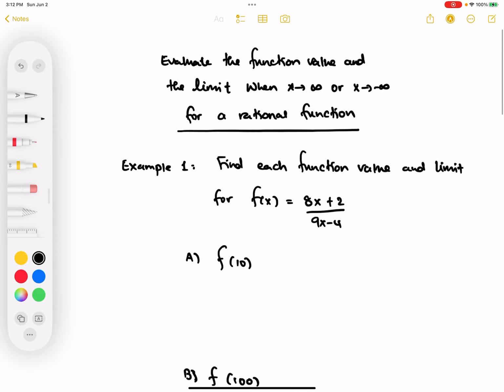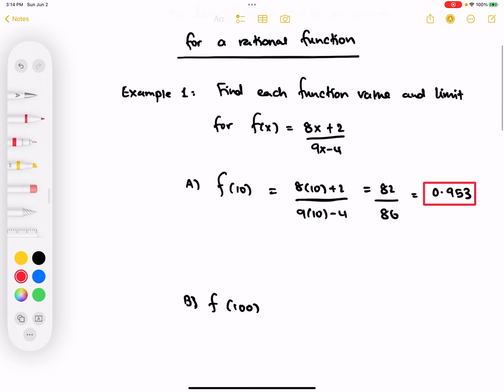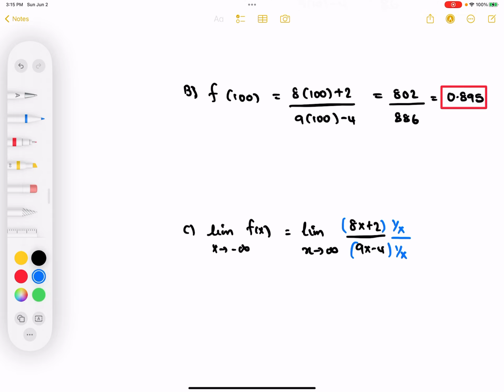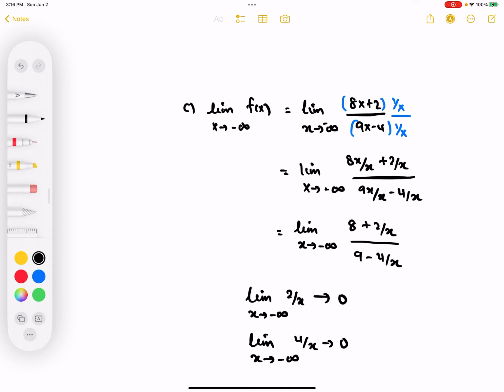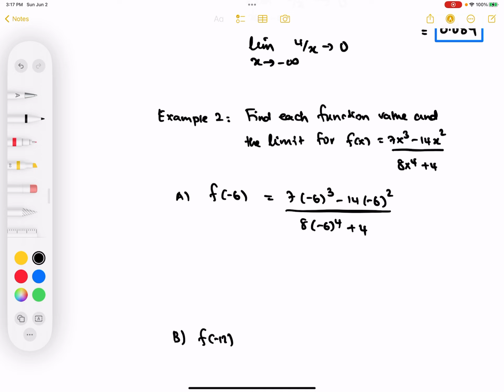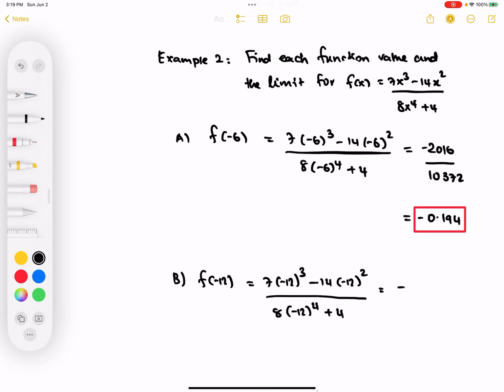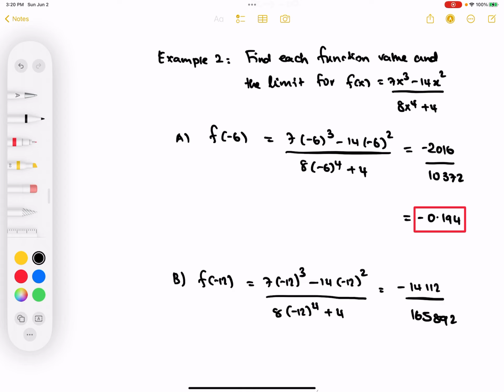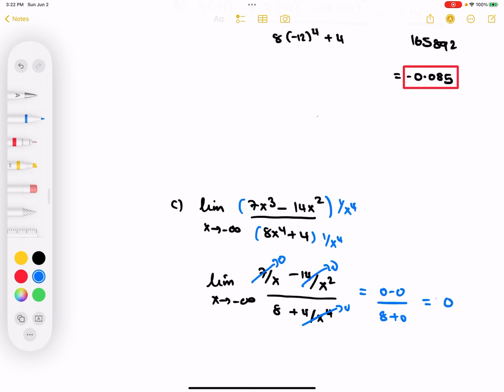Evaluating the Function Value and Limit of a Given Rational Function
In this video, we delve into the process of evaluating the function value and limit of a given rational function. We'll guide you through step-by-step examples, explaining how to find the value of the function at specific points and how to determine the limit as the variable approaches a certain value.